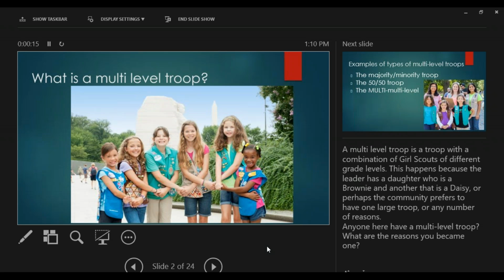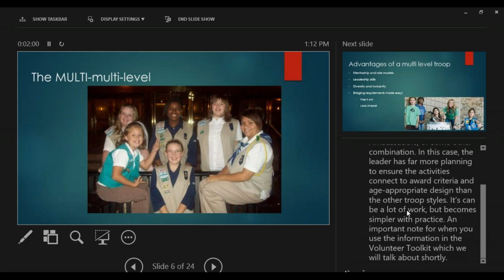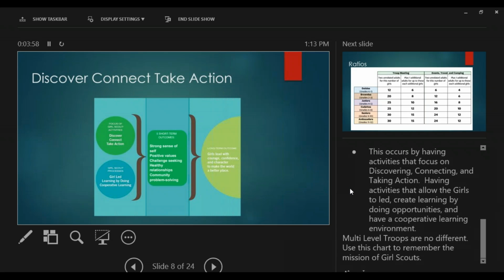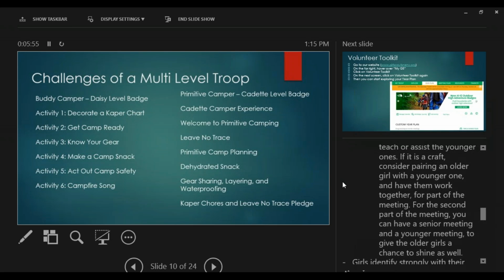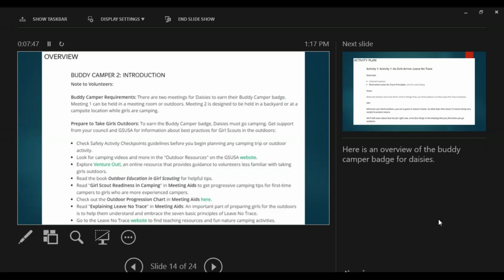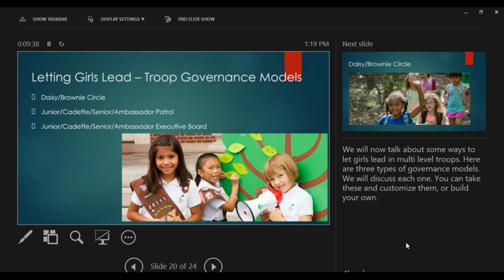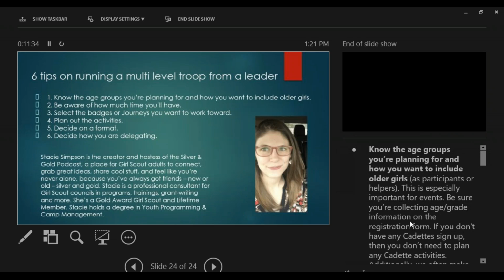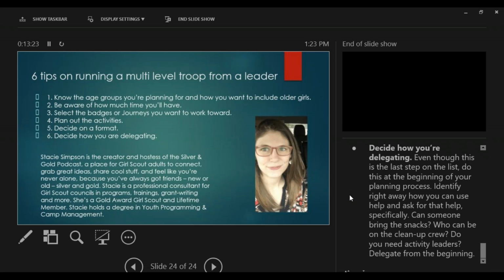Multi Level Troops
Learn all about Multi Level Troops!